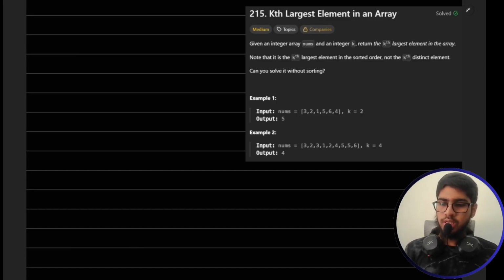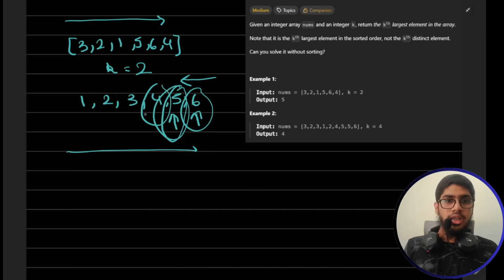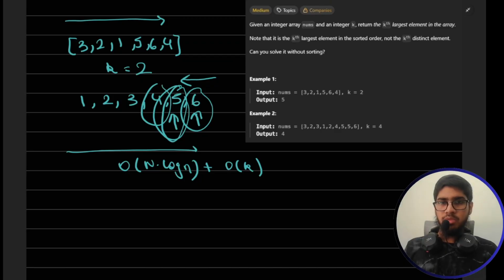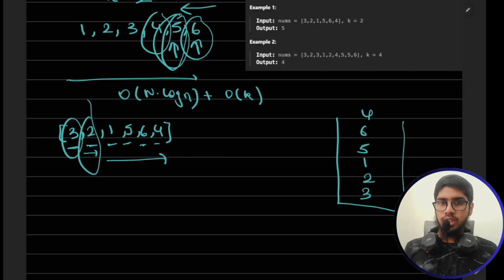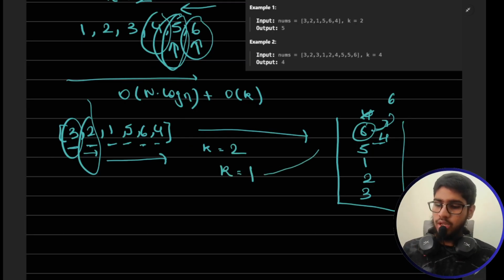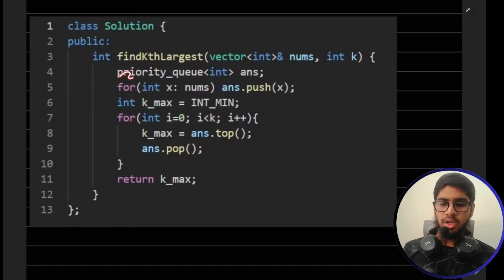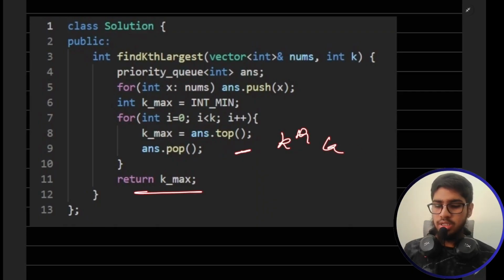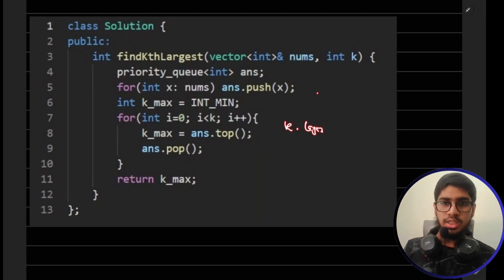LeetCode 215 — Kth Largest Element in Array: Heap & Sorting Solutions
Find the Kth largest element in an array fast —  heap (O(n log k) tradeoff), and simple sorting — explained in 5 minutes for LeetCode 215 & coding interviews. Clear intuition, edge-cases, and interview tips.
Chapters:

0:00 - Intro & problem definition
1:40 - Sort approach — pros & cons
4:20 - Heap approach (min-heap of size k) — when to use it
5:50 - Summary & Implementation

What this 5-minute video shows (quick):
• Problem statement (LeetCode 215) — what “kth largest” means
• When to use Sort vs Heap vs Quickselect (time & space tradeoffs)
• Visual intuition for Quickselect partitioning (why it’s O(n) on average)
• Practical interview tips, edge cases, and when to use a min-heap (streaming/large data)

Why watch this 5-minute guide?

Fast, interview-focused explanation designed to help you solve LeetCode 215 on the spot.

Emphasis on intuition and tradeoffs so you can explain your choice in interviews.

No filler — only the concepts interviewers care about.

SEO keywords to include (automatically covered):
Kth largest element, kth largest element in array, find kth largest, LeetCode 215, Quickselect, selection algorithm, min-heap, priority queue, O(n) algorithm, coding interview, interview prep

pinned comment :
Solved in 3 ways — Sorting (simple), Heap (predictable), Quickselect (fast). Which one helped you? Ask a question and I’ll reply.